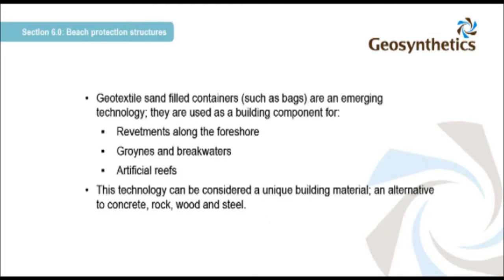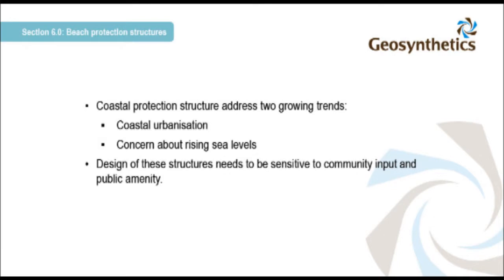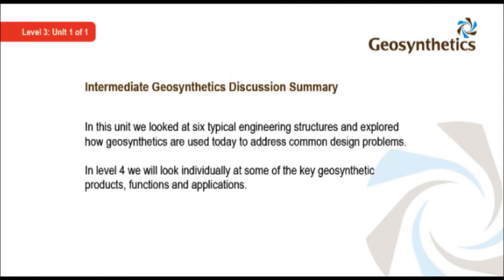Intermediate lecture (part 4 of 4)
Unit 1 Intermediate Geosynthetics Discussion